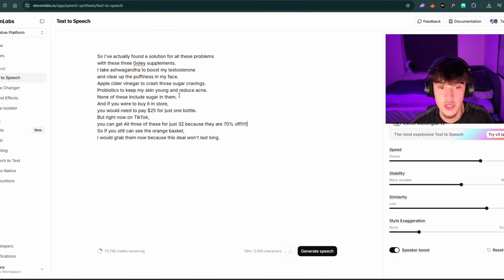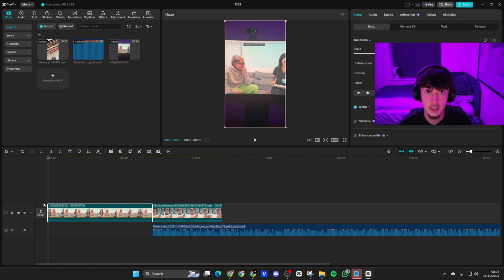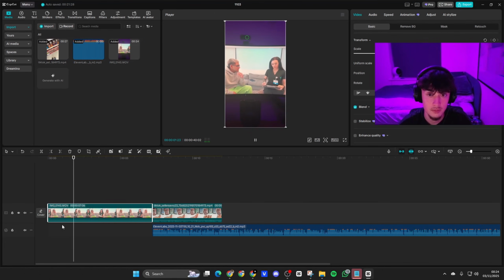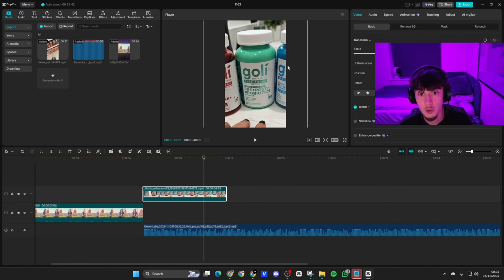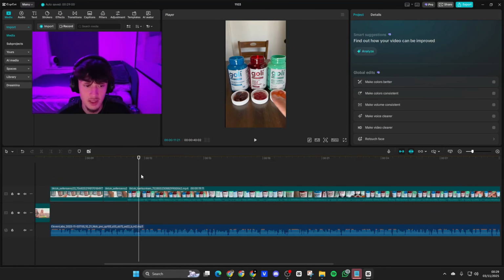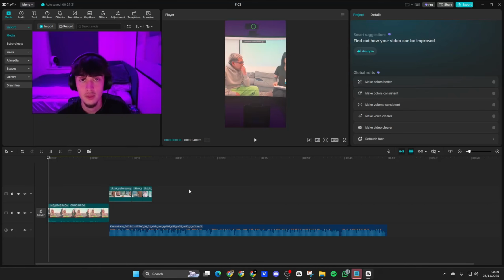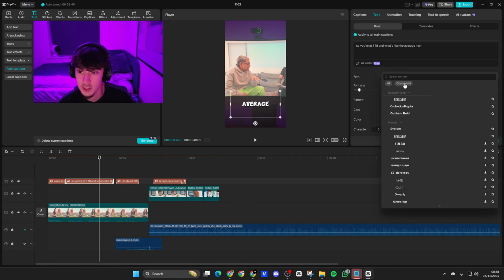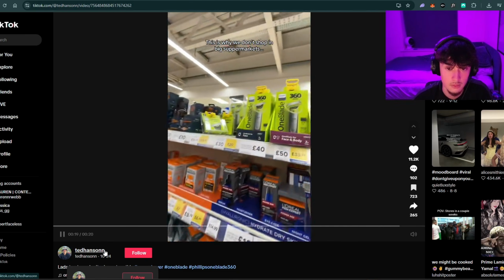How To Do TikTok Shop Affiliate With NO PRODUCT In Hand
Updates on 4ORTE Elite can be found inside the Free Discord.

In this video, I show you how to succeed with TikTok Shop Affiliate without ever touching a product. You’ll learn how to create high-converting content using existing assets and start earning commissions without buying or shipping anything yourself.

I fully adhere to TikTok and YouTube’s Community Guidelines and Terms of Service, and I encourage all viewers to familiarize themselves with these policies before implementing any of the techniques discussed.

By watching this video, you acknowledge that you are solely responsible for your actions and agree to use YouTube in accordance with its guidelines. For more information on YouTube’s official policies, please

Timestamps:

0:00 Intro
0:30 2 Methods
1:16 Free Live Masterclass
1:50 Method 1 Example
5:14 Method 1 Tutorial
16:24 Method 2
17:59 Outro